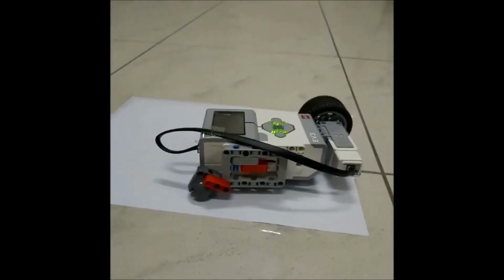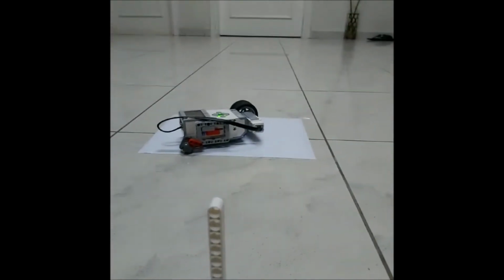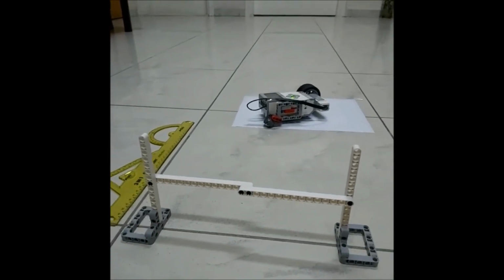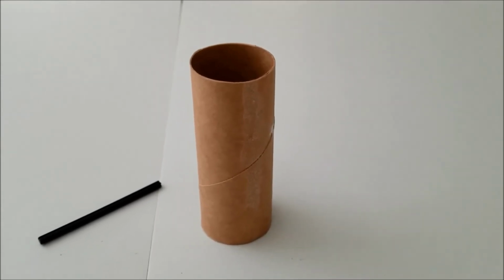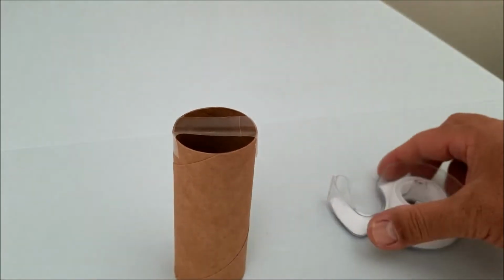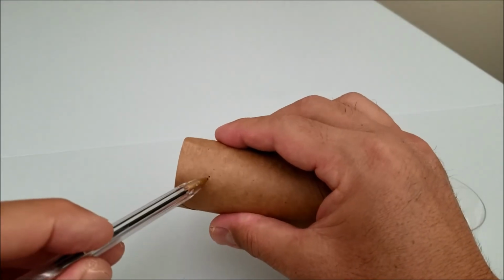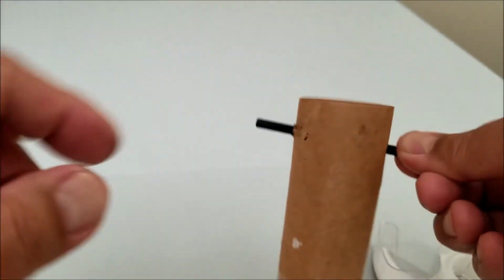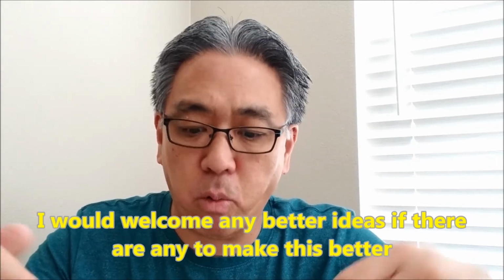'Mr. Hinos Robotics World Record Update & New Challenge!!!"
Hey guys!!!  Well... it's July 1 and it is the day to announce the Hino Robotics World Records since the Record Breaking Challenge was announced. I'm also swapping out the "Tall Robot" Challenge because I didn't want to create an unfair advantage for folks that have more parts/pieces than other folks do. So, I'm creating the "Strongest Robot" Challenge to take it's place. You have to use only the parts/pieces from one LEGO Mindstorms Kit to lift the most weight. I'm having everyone use a toilet paper roll to place partps'/pieces inside to lift. If you have any other suggestions, I'd love to hear them. Keep in mind that it needs to be something that everyone has around the world.